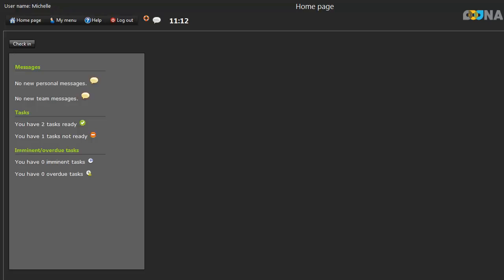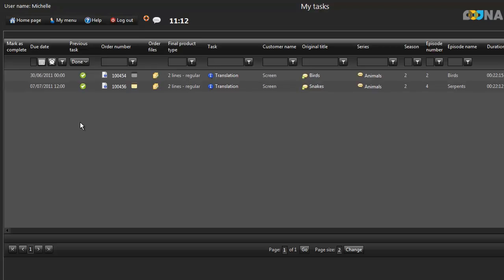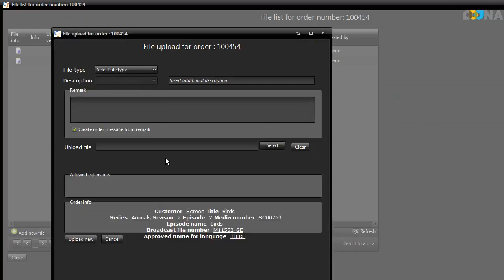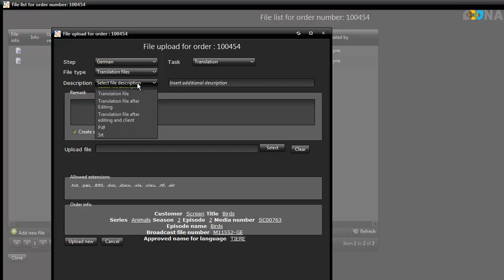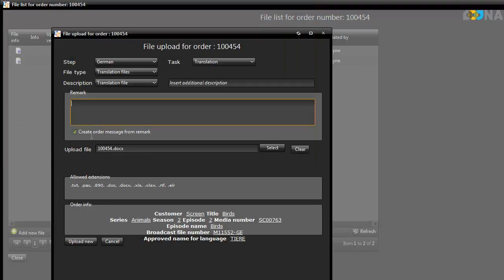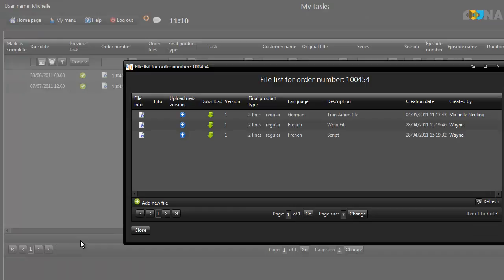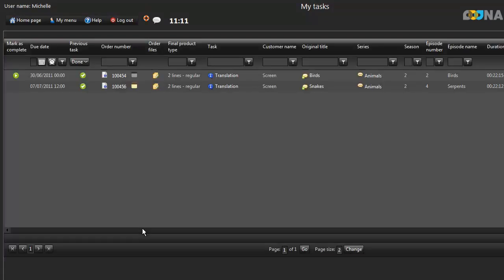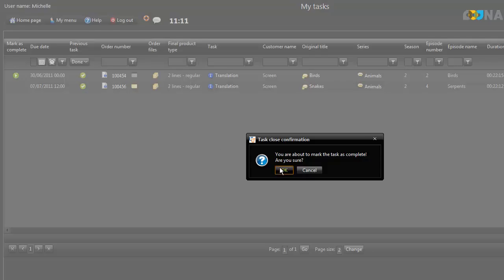OOONA - Translation Manager Video Tutorials – Lesson 2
Checking in and out, Upload and download files, Time sheets